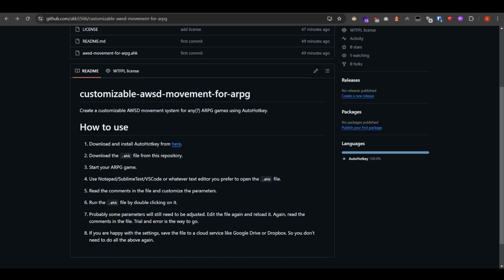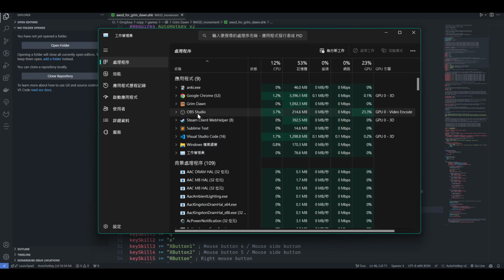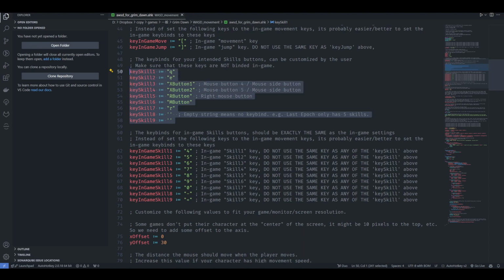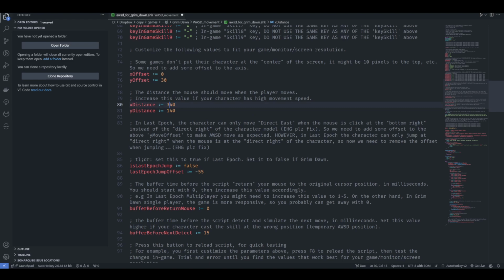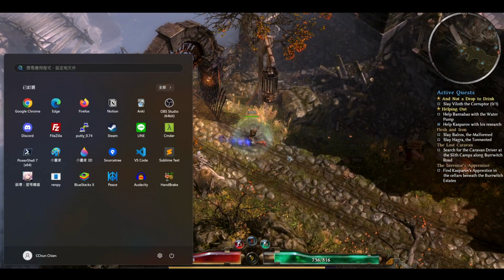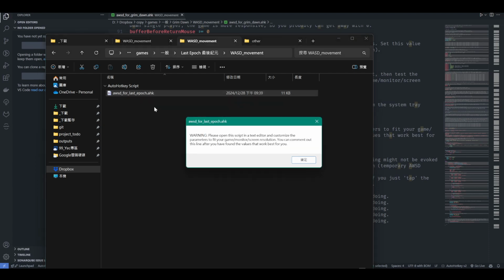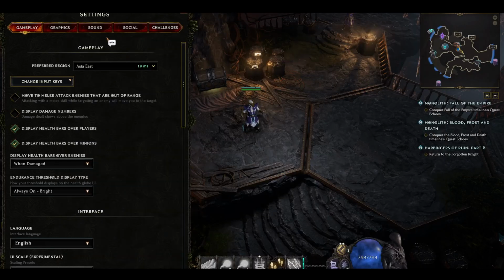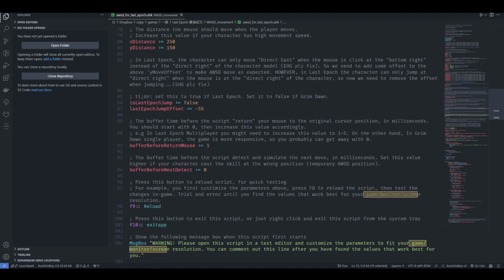AWSD movement for Grim Dawn/Last Epoch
It's actually pretty simple but my Engrish somehow make it sound complicated lmao.